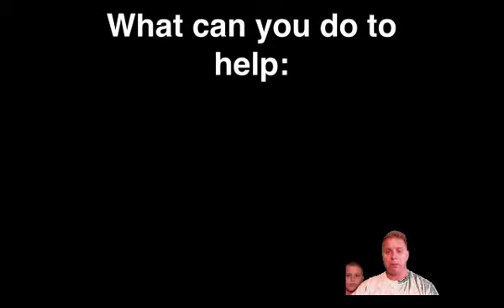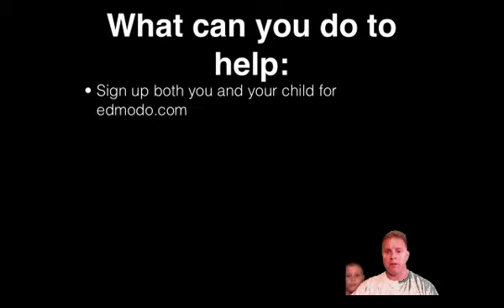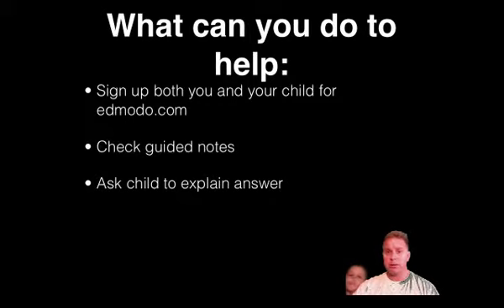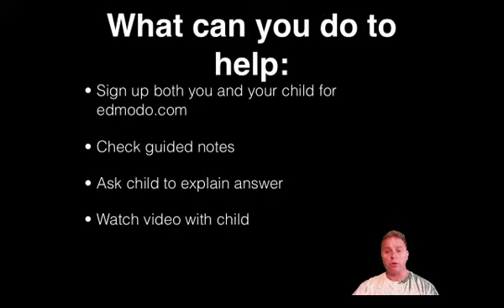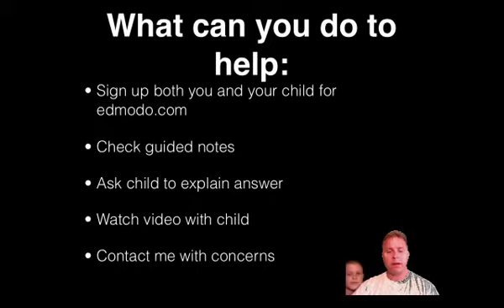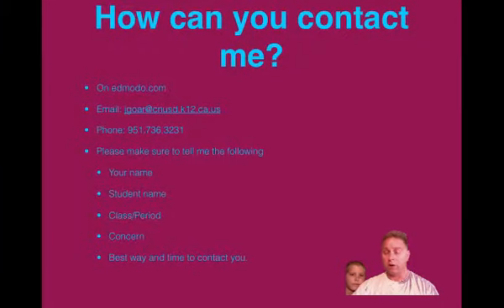Parent Info Video